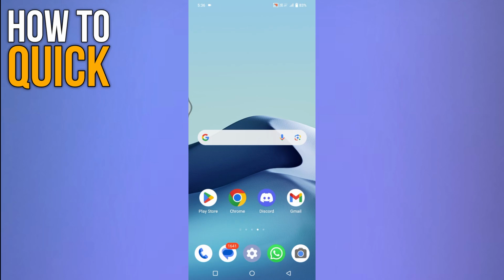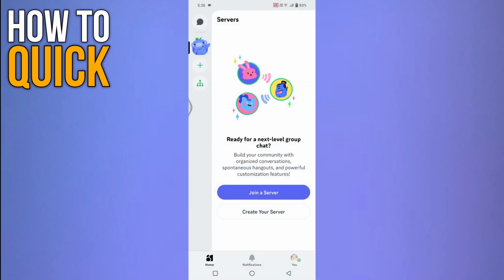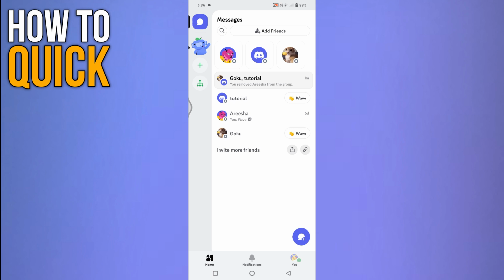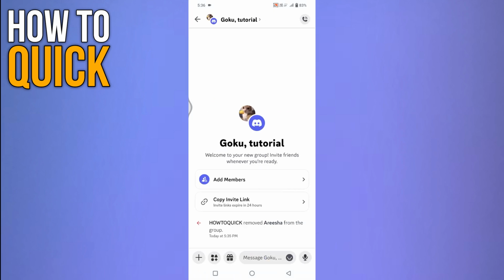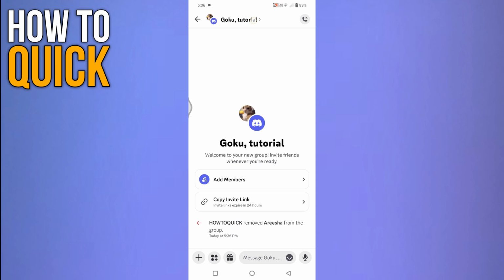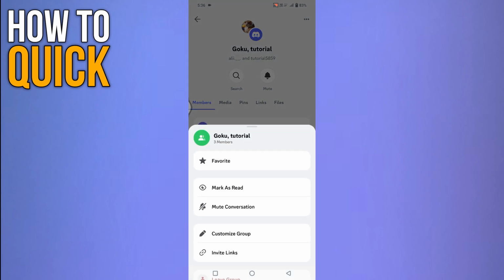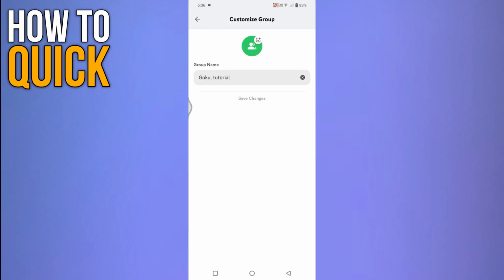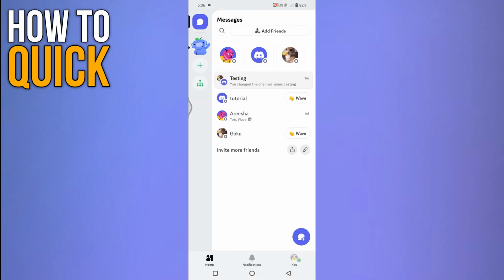How To Change Group Name On Discord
Tutorial on how to change discord group name.